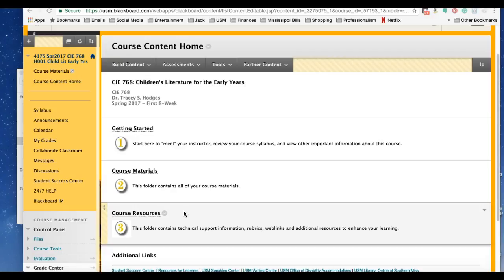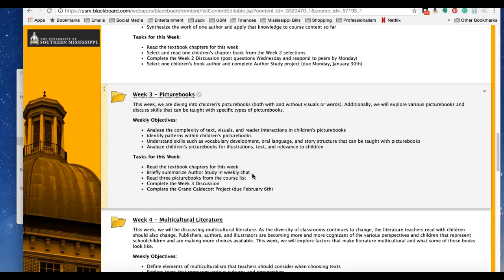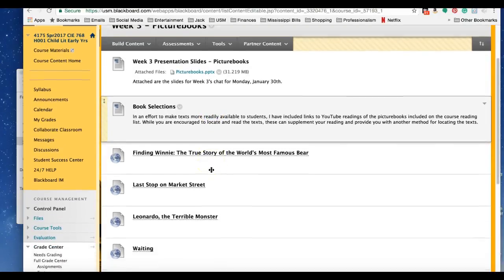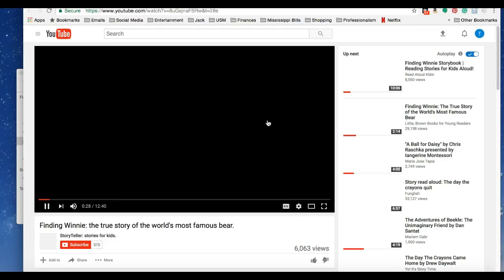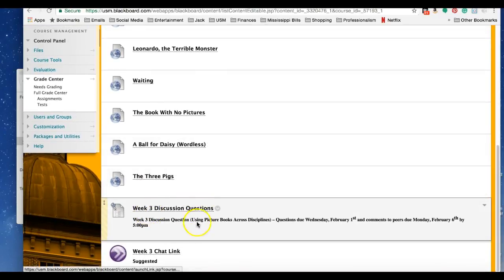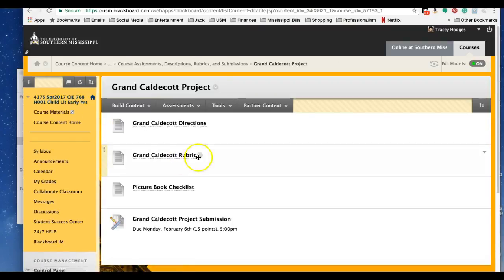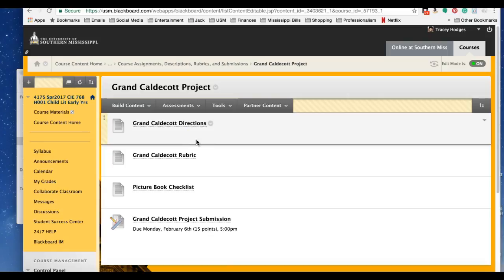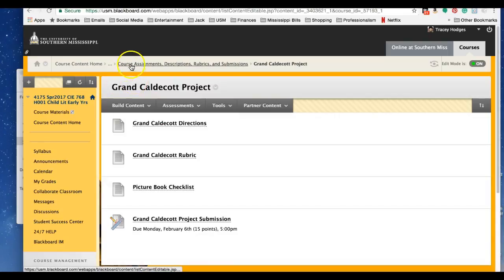CIE 768 Week 3 Overview